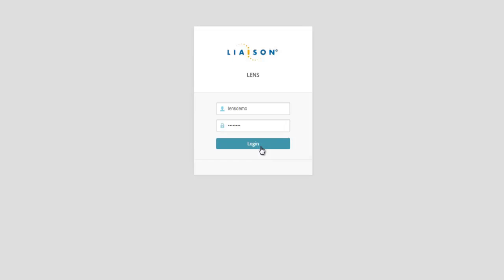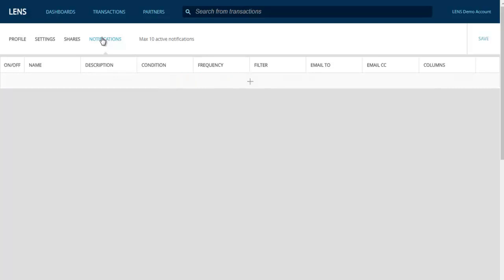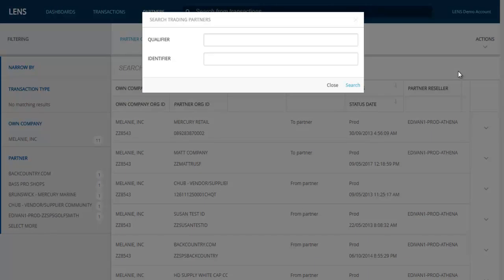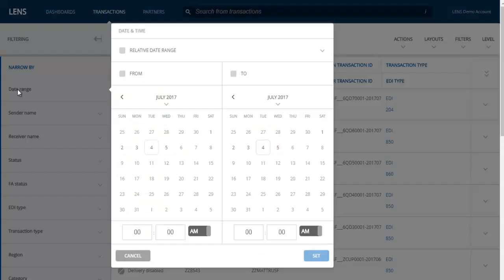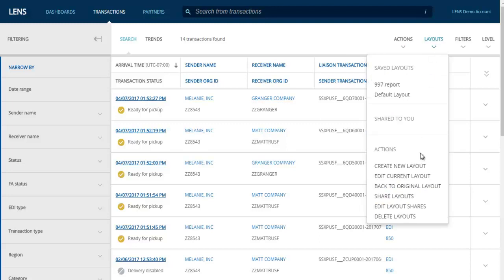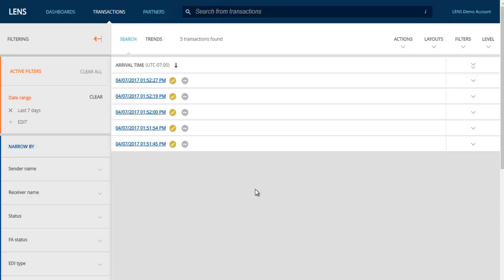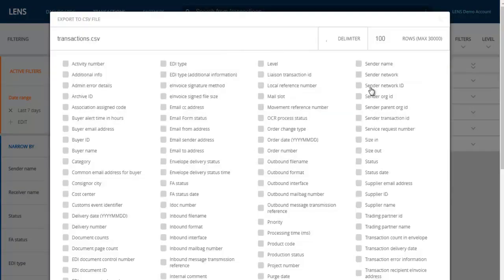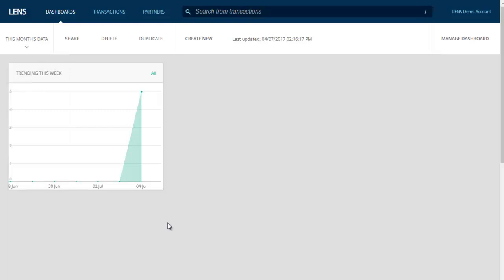Lens Tutorial Video